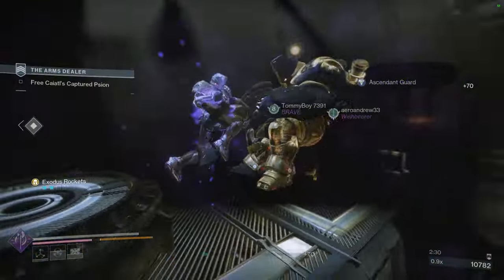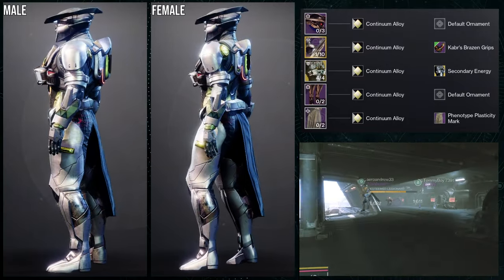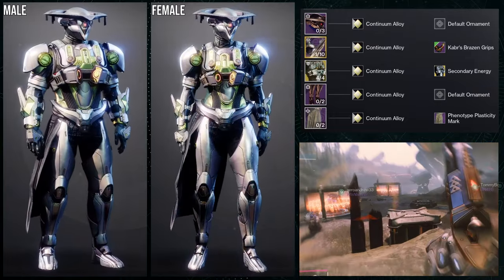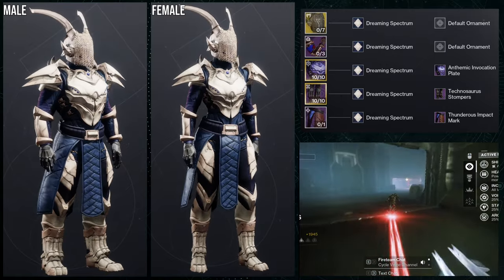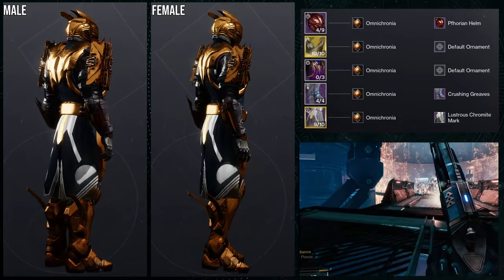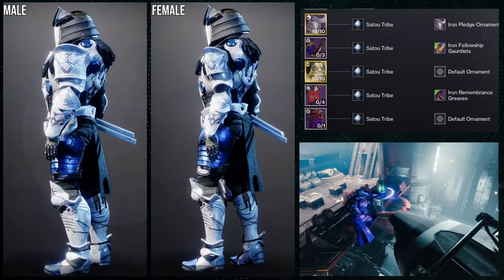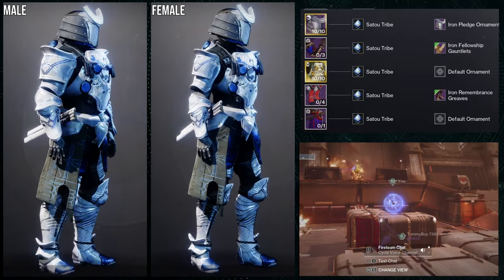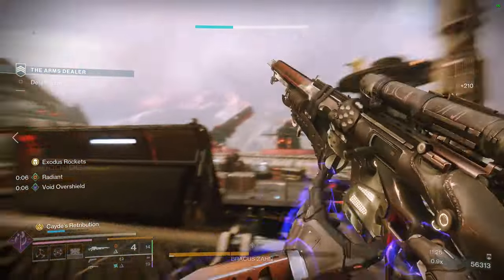Destiny 2: Untethered Edge Titan Sets! | The Final Shape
Titans let me know what ya'll think about these sets in the comments below!

00:00 Intro
00:59 1st Set
02:48 2nd Set
04:14 3rd Set
06:16 4th Set
08:18 Outro